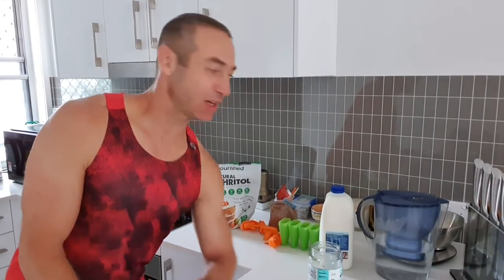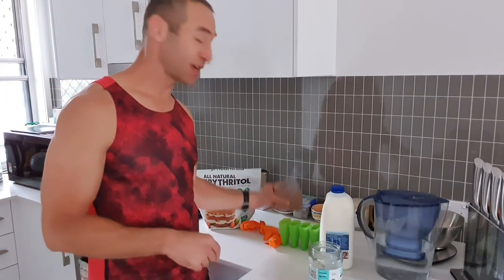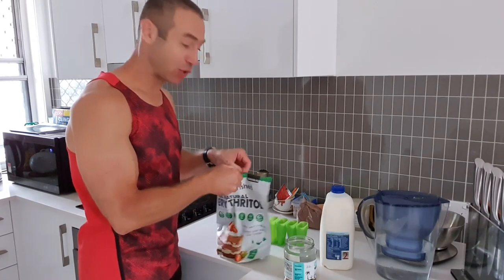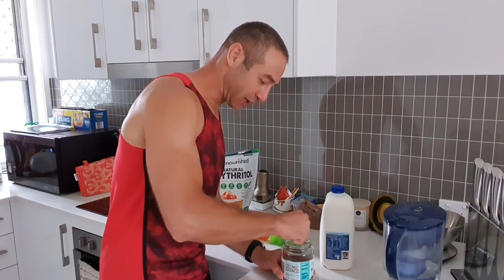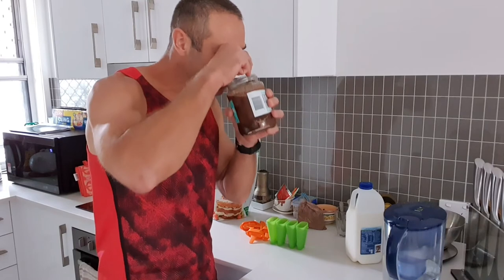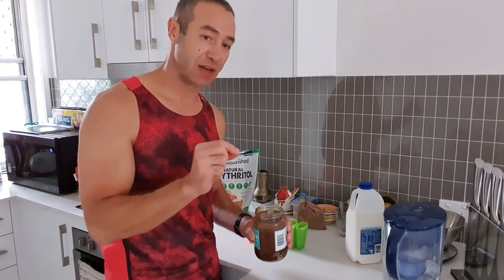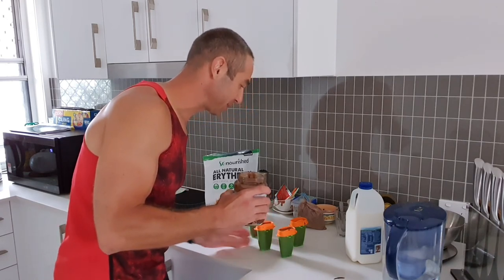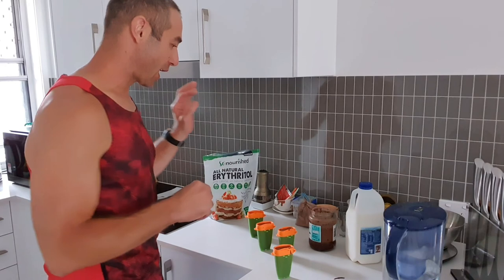Homemade chocolate ice cream. Healthy treat for kids. How to make one?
Get your BRITA Marella XL Water Filter Jug that I'm using
If you need more BRITA MAXTRA+ Water Filter cartridges get them